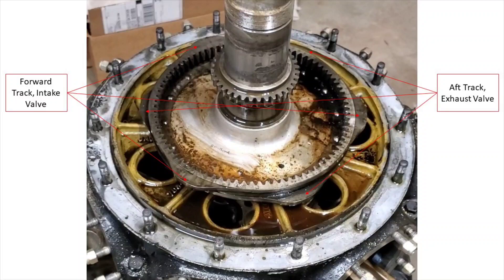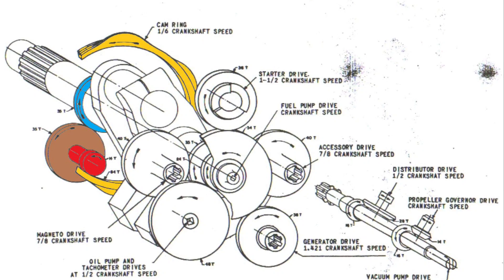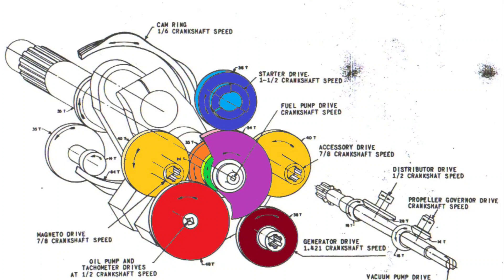Jacobs R-755-9 Accessory Drivetrain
In this video, I discuss the accessory drivetrain, some of the basic operating principles of a reciprocating engine as well as revisiting the 1/6 crankshaft speed of the cam disc.